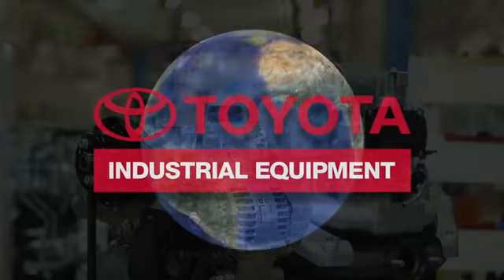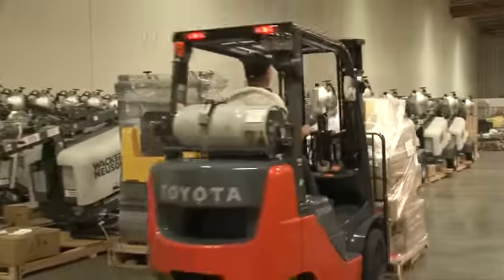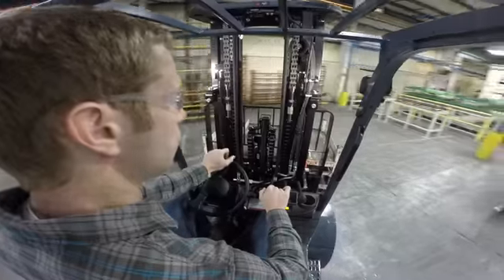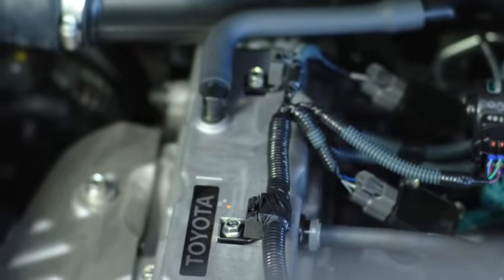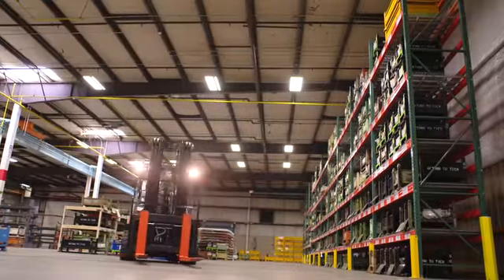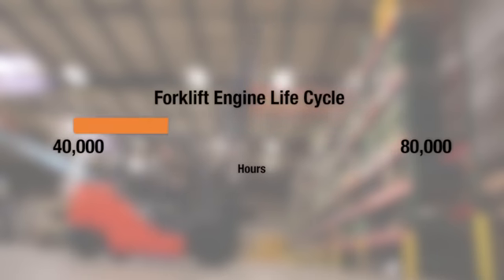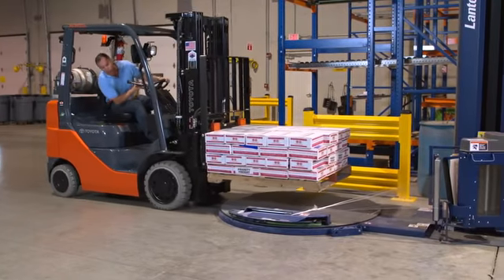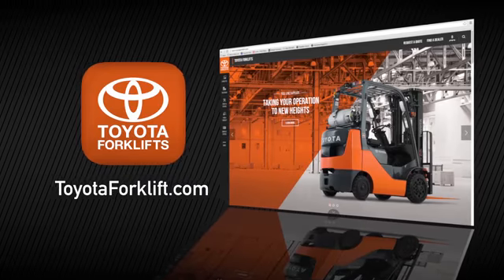4 điểm khiến mọi doanh nghiệp không thể bỏ qua xe nâng Toyota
Toyota được công nhận là nhà sản xuất xe nâng hàng đầu thế giới từ năm 1995.